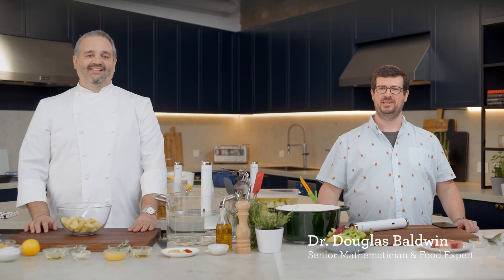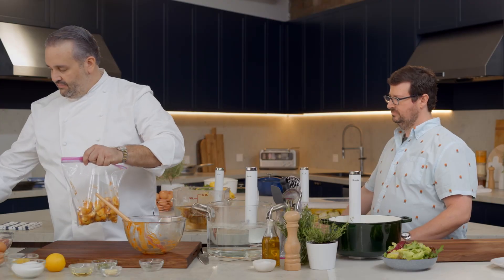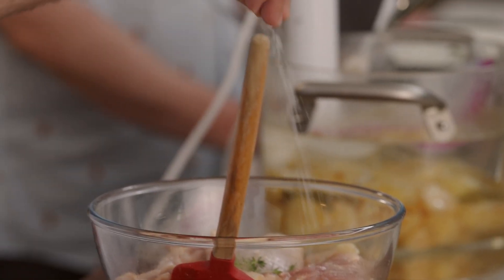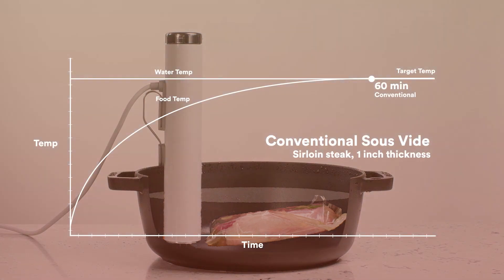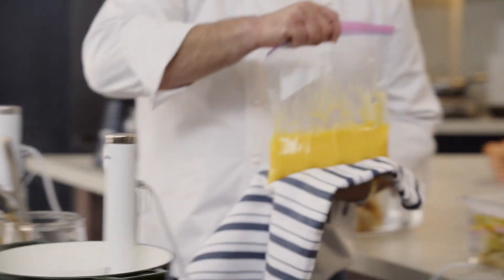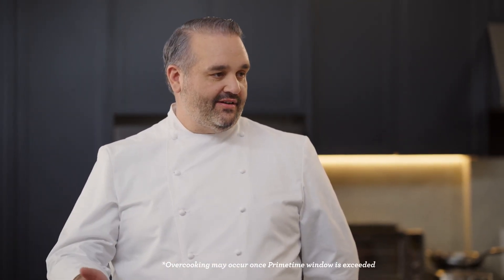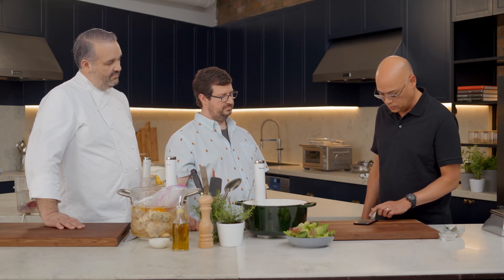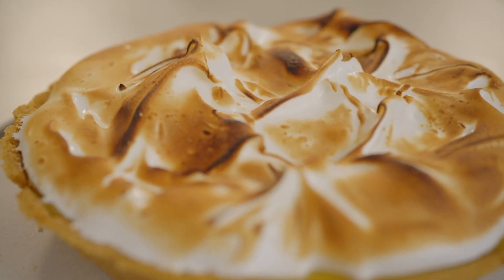The Joule® Turbo Sous Vide | Discover the science behind sous vide | Breville USA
Find out how 'we've used the same algorithms that track rockets into space' in developing the Turbo function and sous vide cooking in as little as half the time.

To find out more about the Joule® Turbo sous vide,

Join Mathematician and Food Expert Dr. Douglas Baldwin and our Head of Cuisine and Chemistry Otto Romer as they talk all things Joule® Turbo Sous Vide whilst whipping up a sous vide storm - perfectly cooked Turbo steak, Autopilot chicken and potatoes and a decadent lemon meringue pie.

The Joule® Turbo Sous Vide uses proprietary technology that allows you to make the most common and favorite sous vide dishes in as little as half the time of conventional sous vide with Turbo mode. The Autopilot feature is designed to take the difficulty out of cooking so you can sit back and relax or spend more time with your friends and family. Visual doneness means you can select your desired result before the cooking process, choosing from our wide selection of guided recipes. To top it all off, the Primetime function will keep your food perfect for a window of time, so that you can eat when you're ready.

The Joule® Turbo Sous Vide features:
- Turbo mode: Proprietary technology that allows the Joule Turbo to make favorite dishes in as little as half the time of conventional sous vide.
-Autopilot: Tastes like your favorite restaurant, feels like home. Let Autopilot take the guesswork out of cooking with delicious and consistent results every time, hands-free.
- Visual Doneness: Pick your perfect. Select your desired result before you start cooking with the Visual Doneness™ feature.
- Primetime: Will hold cooked food at its prime for a window of time, giving you the ultimate flexibility to eat when you're ready.
- Guided recipes: Remove the pressures of cooking and be confident in creating delicious dishes with simple step-by-step video guided recipes.